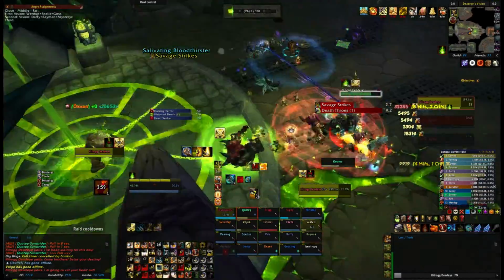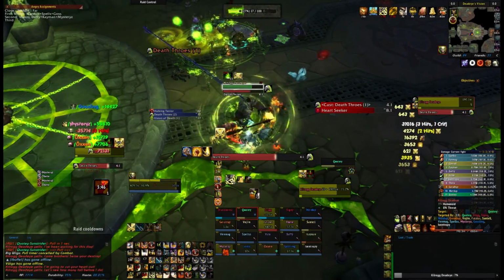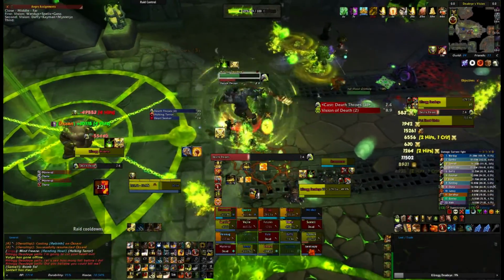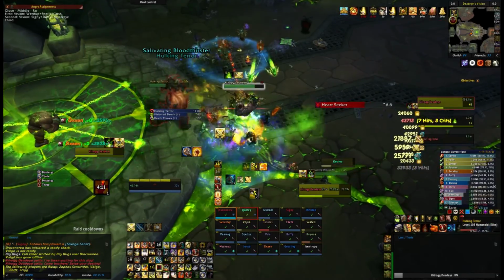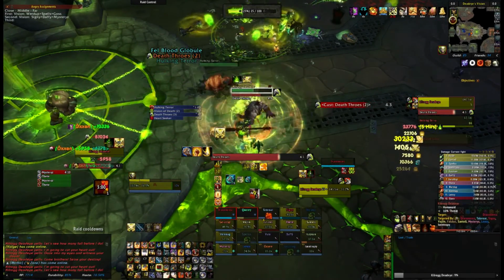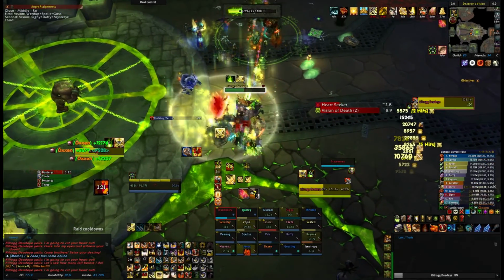Retribution Paladin Damage in Hellfire Citadel - Part 3 of 6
This part covers Council, Killrogg and Gorefiend.